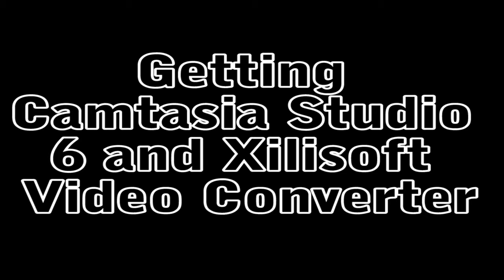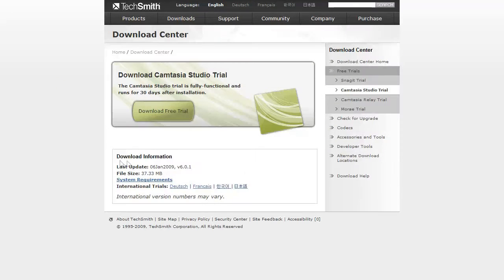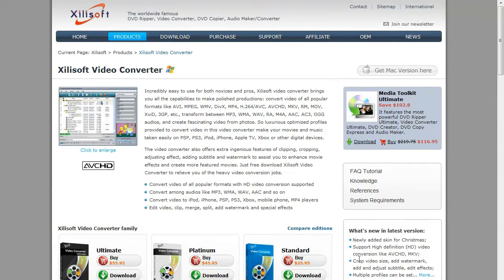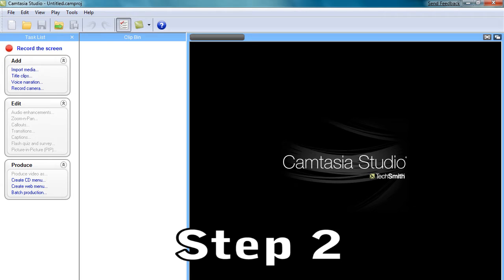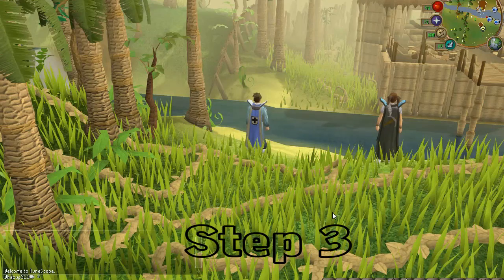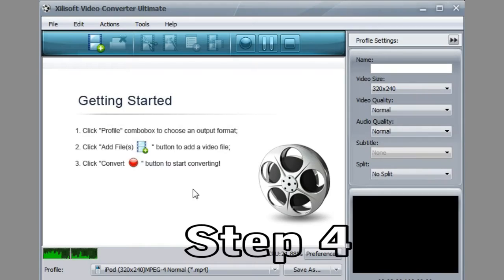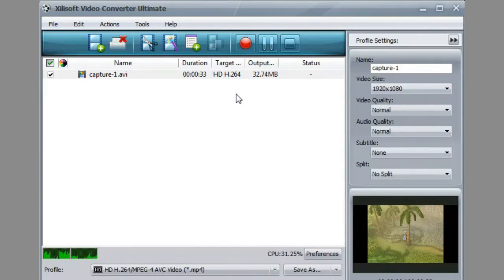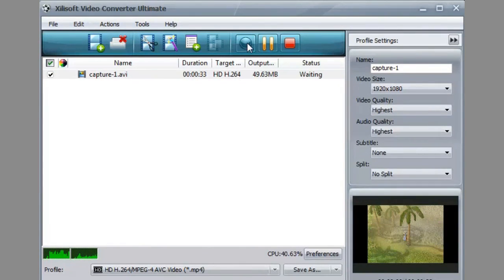Producing and Uploading in HD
When recording- The settings shown in this video we recommend, but aren't needed to show a HD visual. In fact, most codecs will work fine for Runescape, and for any other recording areas on your computer. The 140 fps(frames per second) aren't needed, i just use when i record, you can use 30fps and it should work good too. Whatever works best for you, is what you should use, this is just a good codec to start on, until you find something better.

ALSO, yes you can use other programs, such as free ones, etc to record and convert your video file to HD, but these programs i recommend, as camstudio/hypercam/screen recorder gold appeal to most people, they arent better than camtasia quality wise, which is why i recommend it. Xilisoft is in my opinion the best program to convert into HD as it provides formats, and it has 90% of the settings done for you, unlike any other video editing programs most people use to upload into HD. Yes again, once your used to this, if you find some better method, do use it, this is just to get off recording and making quality videos, not as a permanent method.